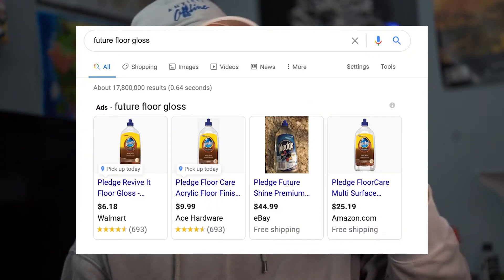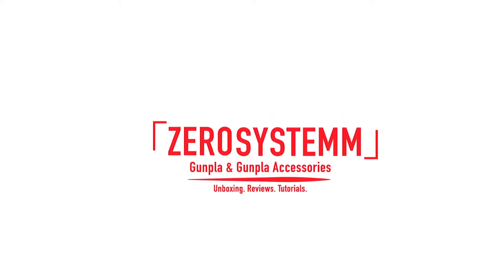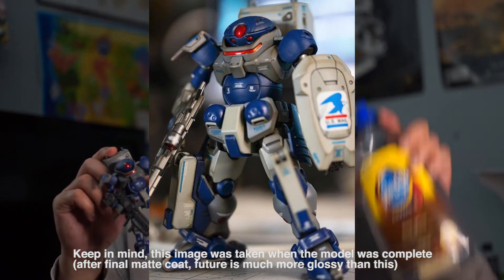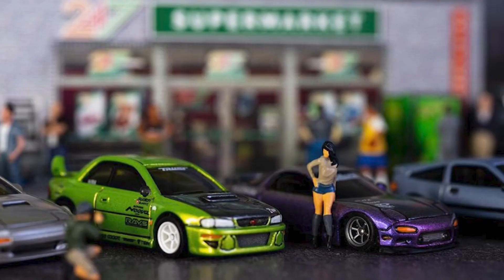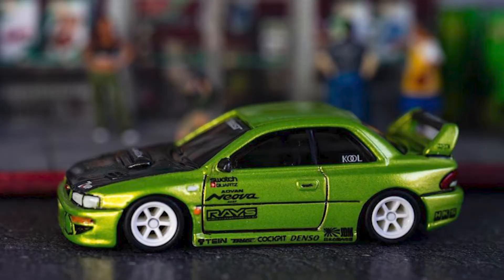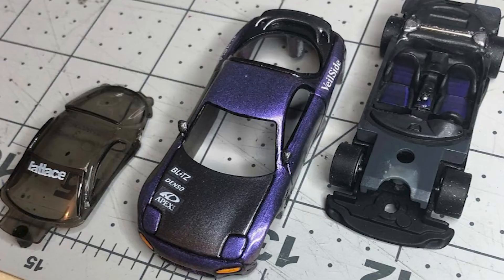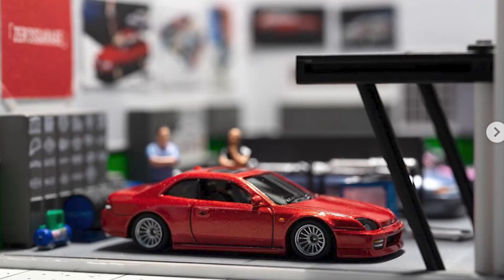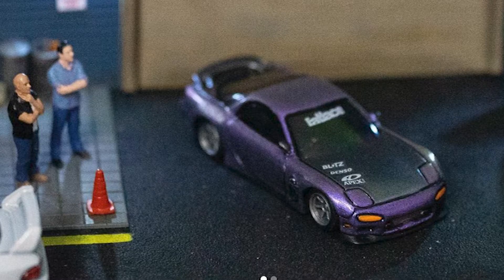Lets talk about Future (Pledge) Acrylic Floor Gloss (Can it work on model kits?)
In this video we explore the long debated issue of Future (Pledge) Floor Gloss and if it is suitable to use as a gloss clear coat on your plastic and diecast models.